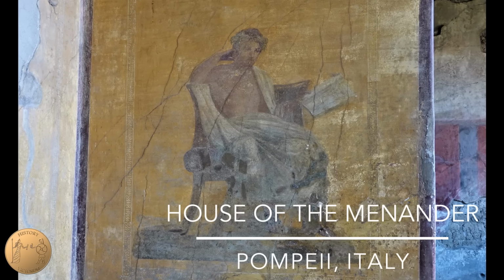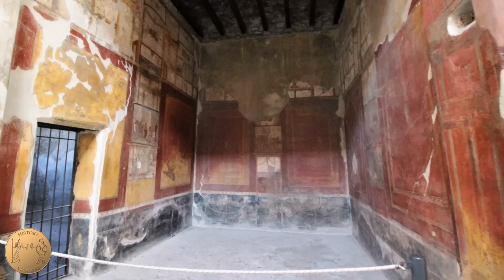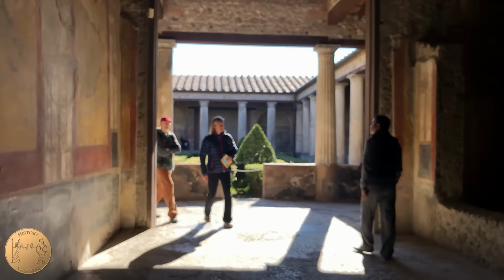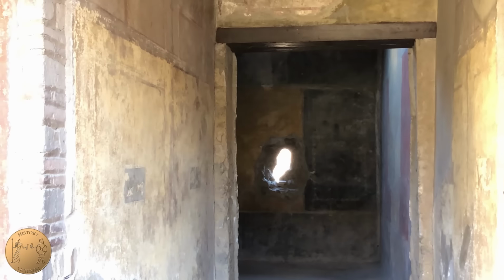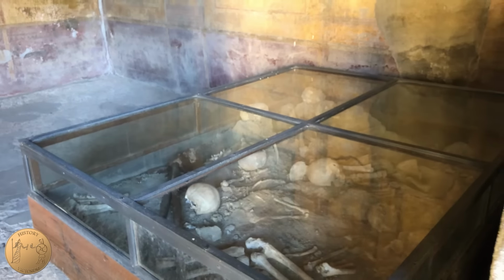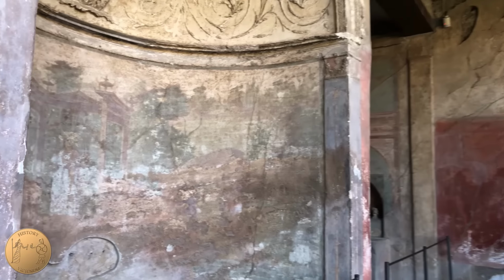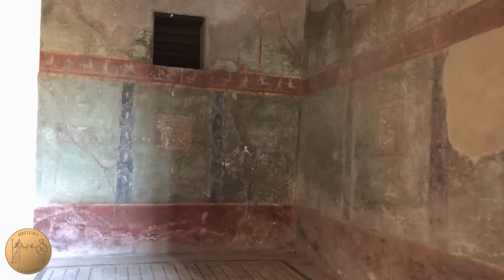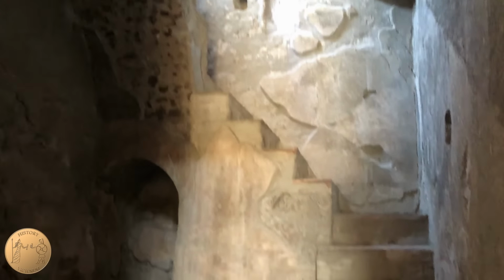House of the Menander History and Walk through | Pompeii, Italy | Casa del Menandro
We explore a  house named after a greek playwright, with a hoard of buried treasure, frescoes from the trojan war, and possibly owned by a former empress. The house of the Menander is located in Pompeii, Italy and was buried during the eruption of Mount Vesuvius in 79 AD. We look at the historical significance of the house, as well as walk through with an emphasis of deciphering the most important pieces within the home, including the fresco that was used to give the house its present name. The house has a number of frescoes depicting the Trojan War focused on the arrival of the Trojan Horse and the sacking of the city of Troy.